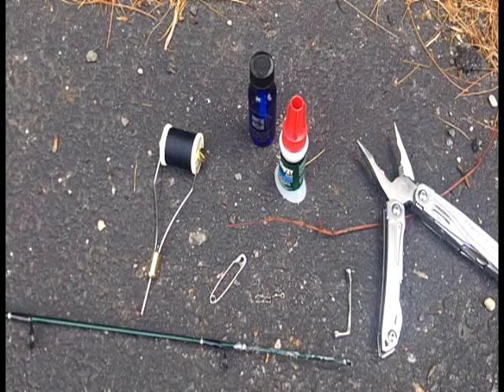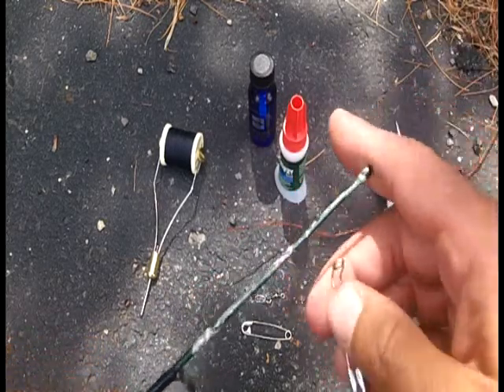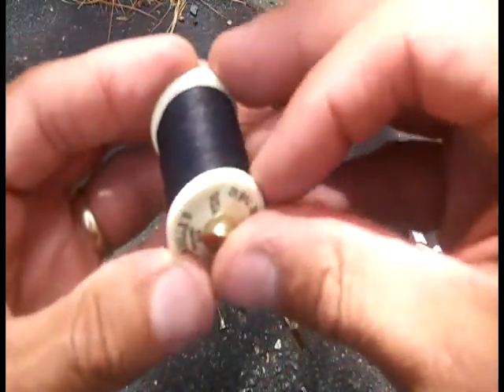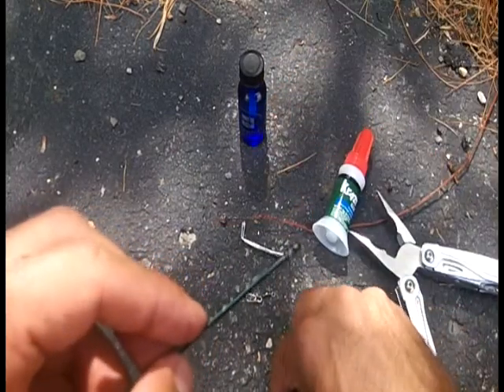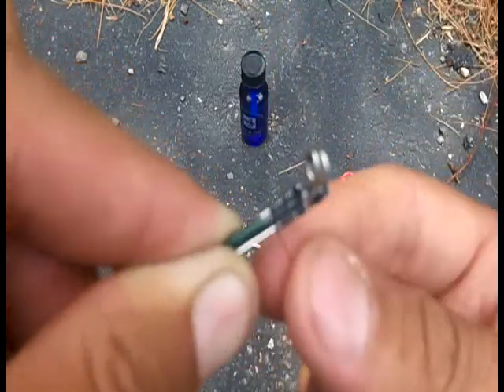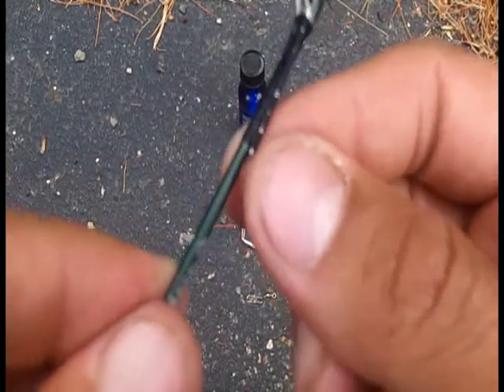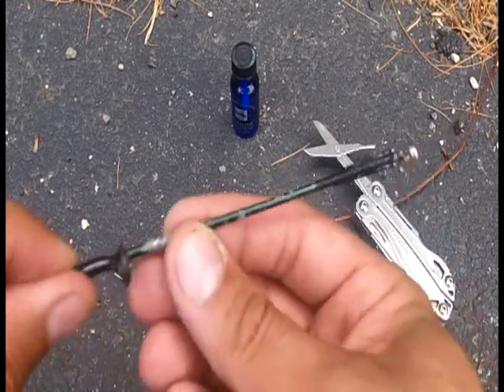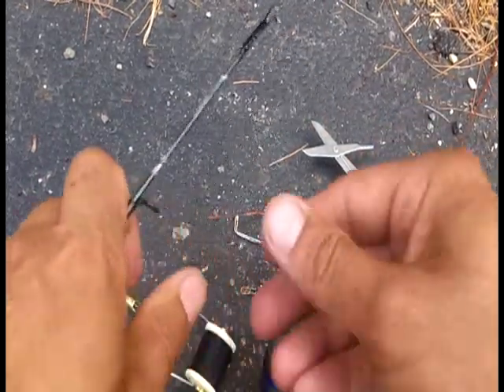Fishing Rod Tip Repair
Ever break the tip off of your fishing rod?  I hope you didn't throw the rod away because here is a neat way to fix it!